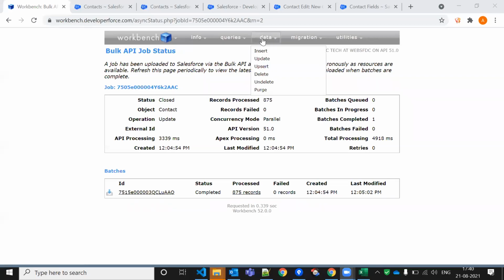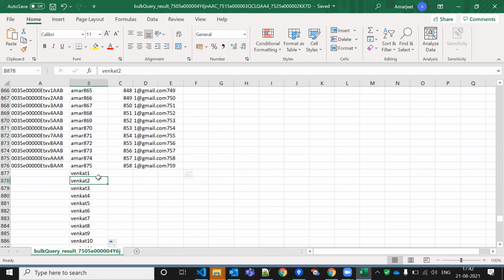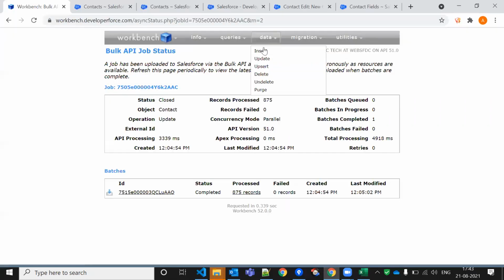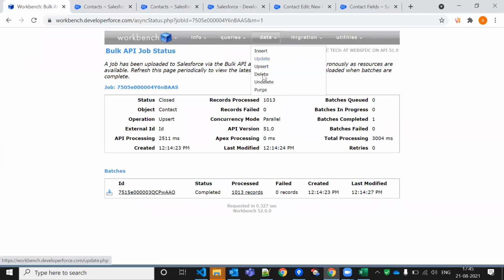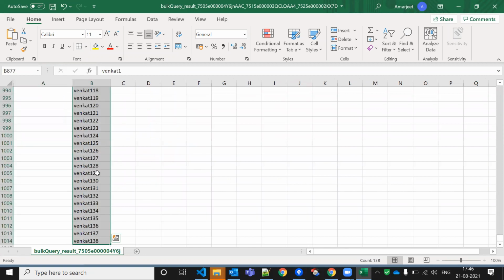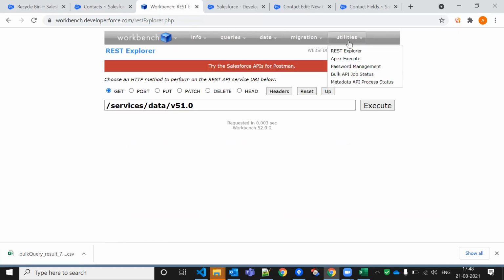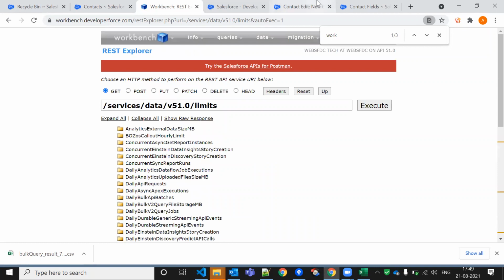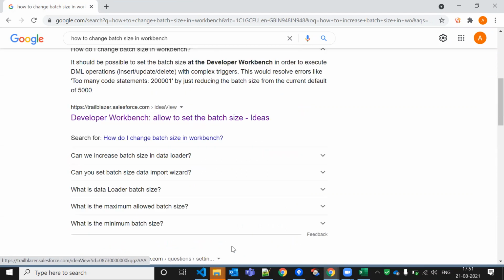What is workbench and how to deploy and data migrate from workbench in salesforce